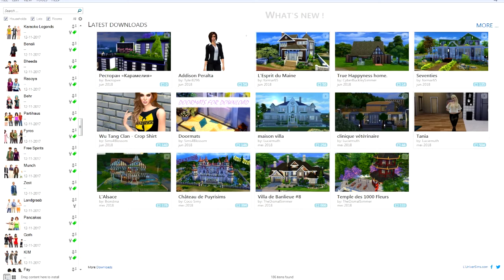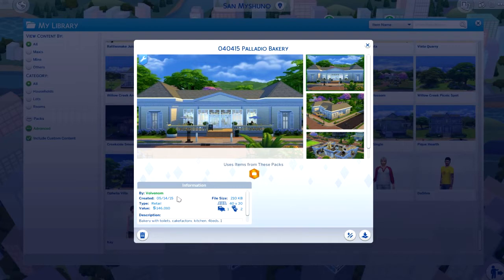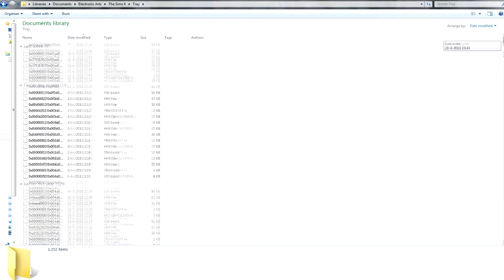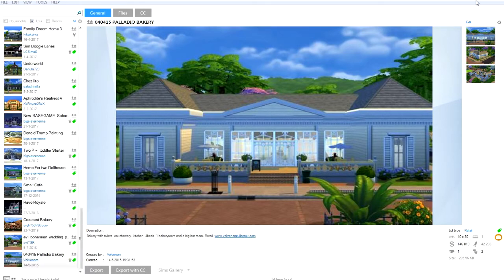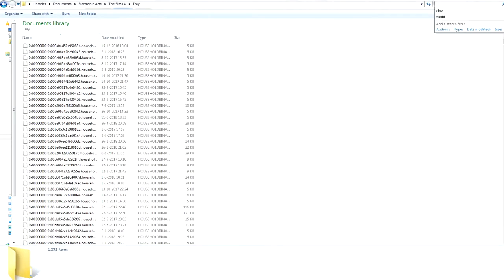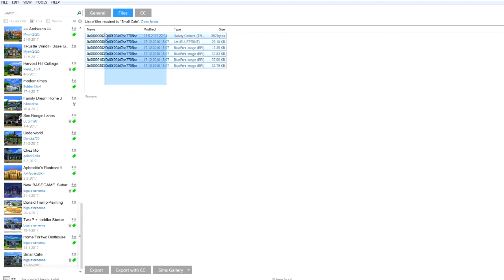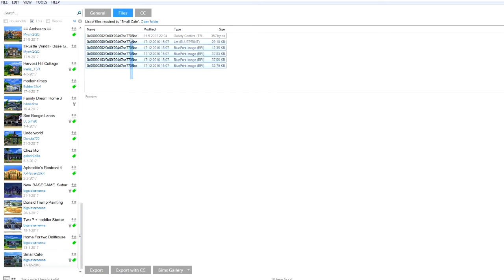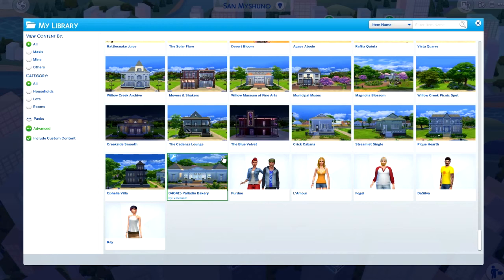HOW TO FIND & REMOVE TRAY FILES ( HOUSES, LOTS & SIMS)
ABOUT THE VIDEO _ I showed you how to install tray files, but how do you find and delete them once they are no longer needed?  After all they are just a bunch of numbers.

CLICK ON Télécharger ce fichier

Origin ID bigsisternenna

Personal Account

PSSSSSST!
At every new milestone I hold a giveaway as a thank you to those who have been with me  and have given me the opportunity to do this.  Our next milestone is 4K !